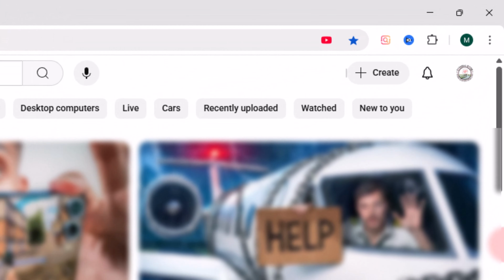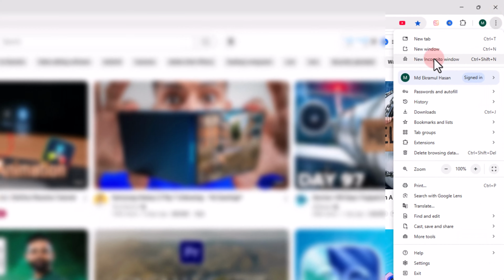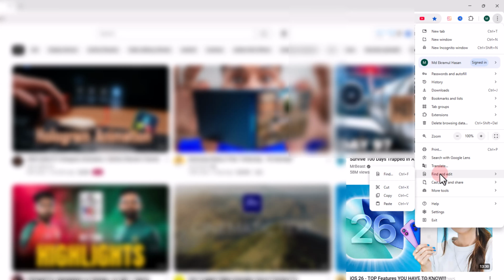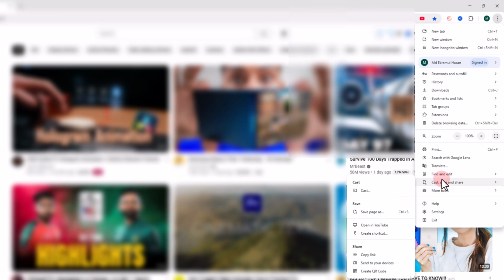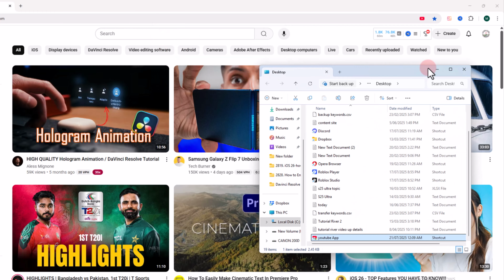How To Download YouTube App In Laptop | install YouTube On Laptop Or PC (100% FIXED)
Want to Download YouTube App In Laptop | install YouTube On Laptop Or PC, but can't find the right way? Don't worry. Here's all you need to do.